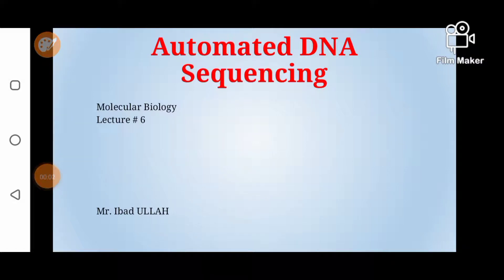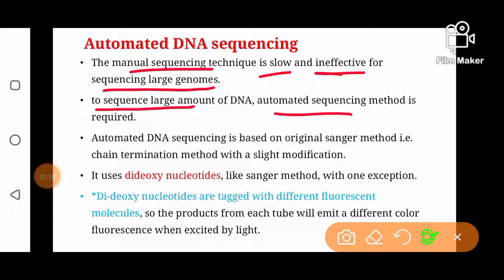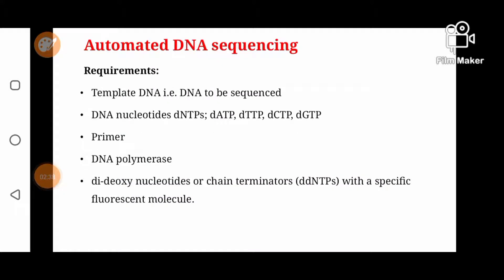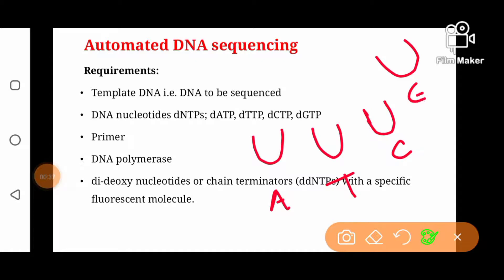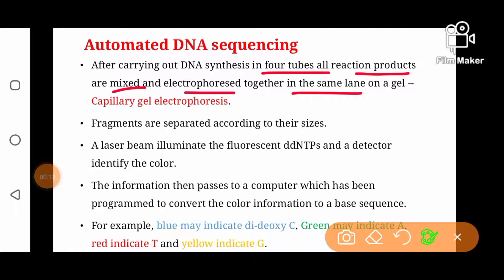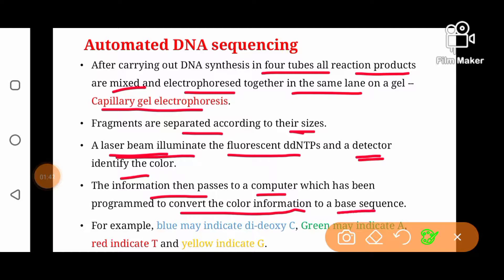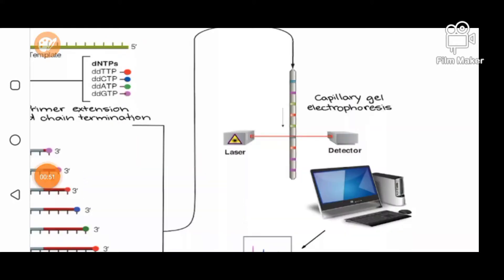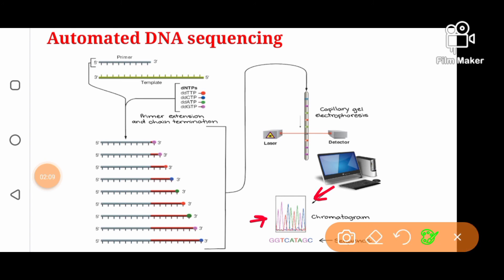Automated DNA Sequencing | Ibad Biology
Automated DNA sequencing is based on basic sequencing method developed by Fredrick Sanger.
Modified nucleotides called dideoxy nucleotides are used as chain terminators during DNA synthesis.
In automated sequencing the chain terminators or dideoxy nucleotides (ddNTPs) are tagged with different fluorescent molecules.
Template DNA i.e. DNA to be sequenced is obtained in single stranded form and mixed with normal DNA nucleotides (dNTPs), primers, DNA polymerase and one chain terminator.
In this manner DNA synthesis is carried out in four separate reaction tubes each containing a different chain terminator (dideoxy nucleotide).

All the reaction products are mixed and then separated through capillary gel electrophoresis according to their sizes.

A laser source is used to illuminate the fluorescent molecules as they pass by and the color is detected by detector.
The color information is converted to DNA sequence by computer.

Chain Termination method
OR
Di-deoxy method
OR
SANGER method of DNA sequencing👇👇